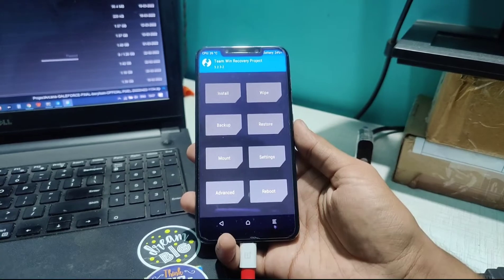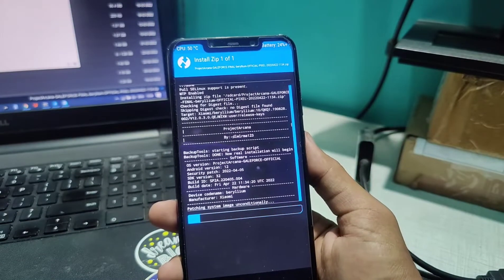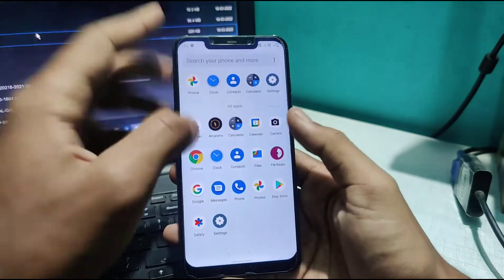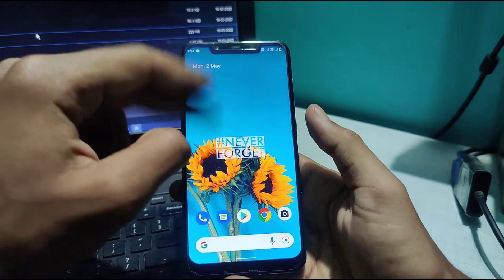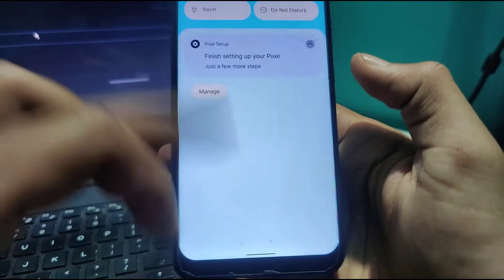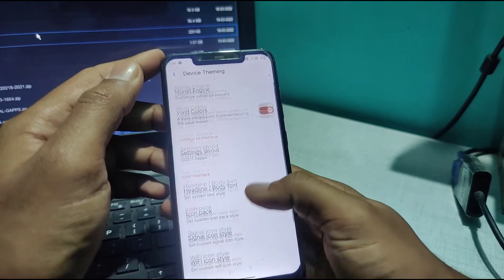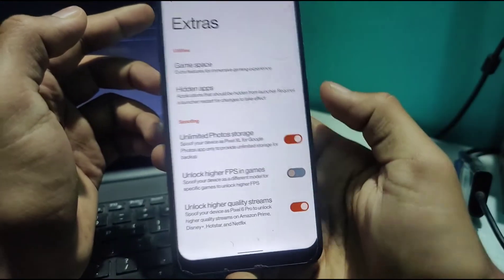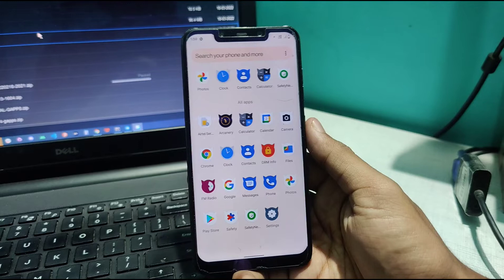Project Arcana Custom ROM | How to install | initial impressions